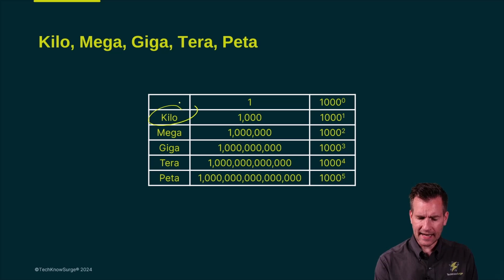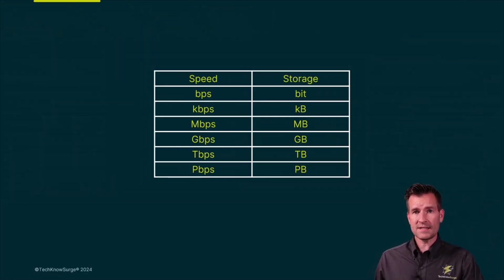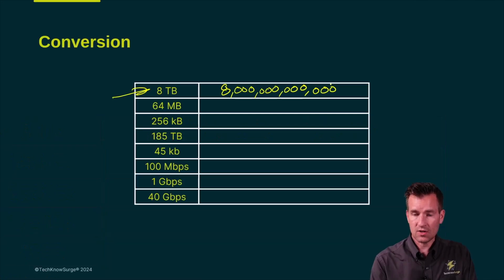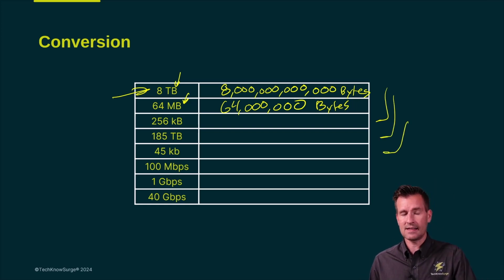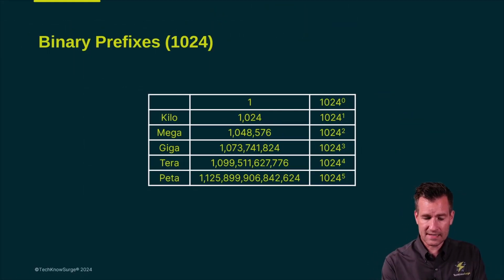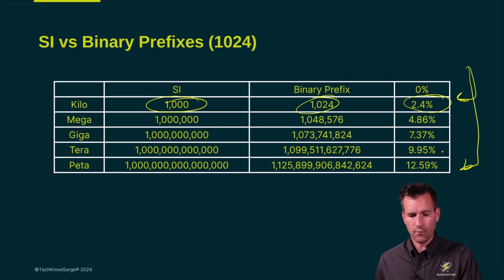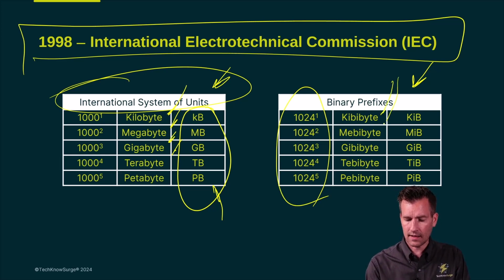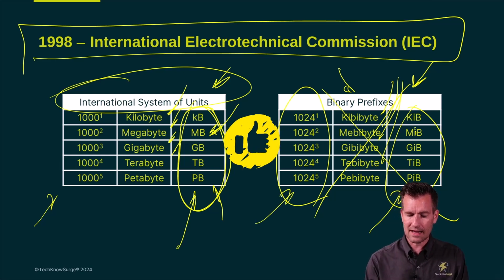Intro to Computers 3-3: Kilo, Mega, Giga, Tera, Peta